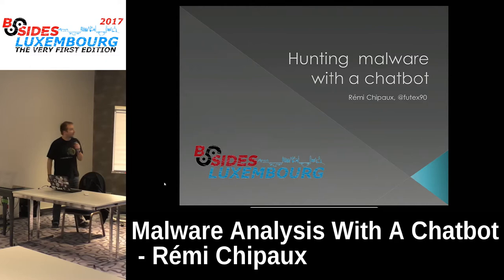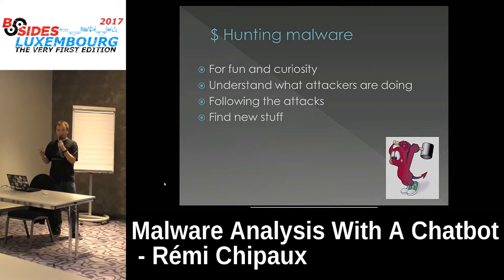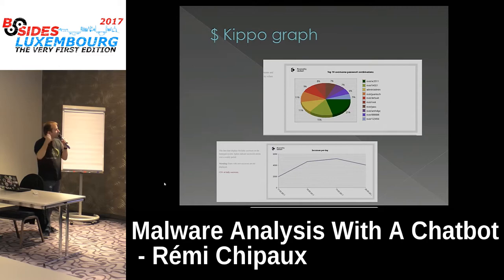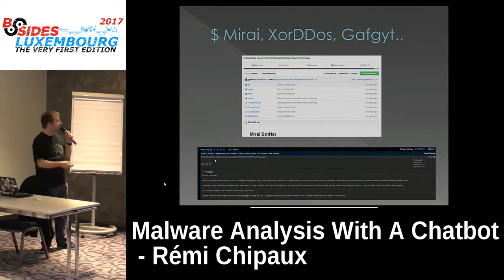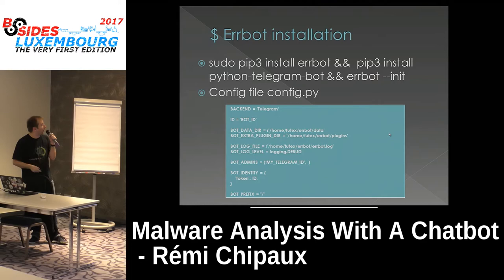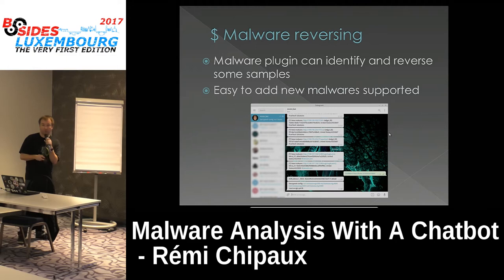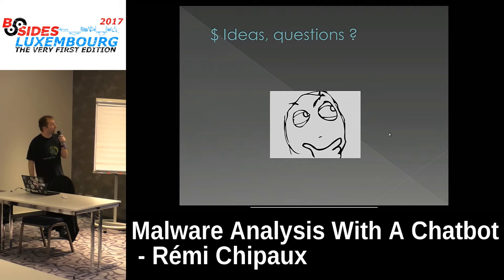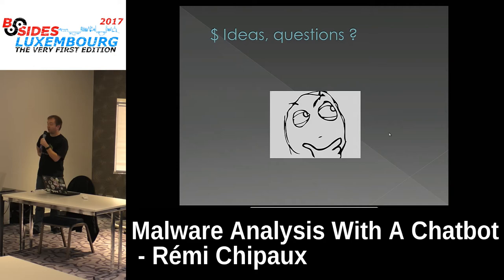T2/1 - Malware analysis with a chatbot by Rémi Chipaux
Who prefer past his time on tchat application than his debugger? I guess everyone. This is the first idea of this project, hunting and automate reversing malware with a chatbot.